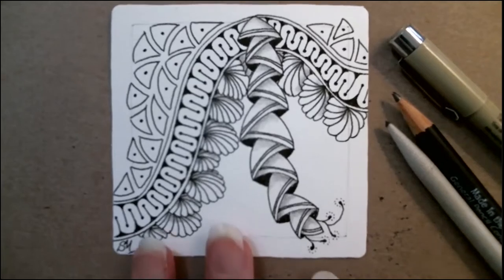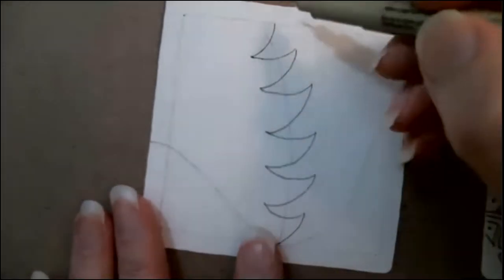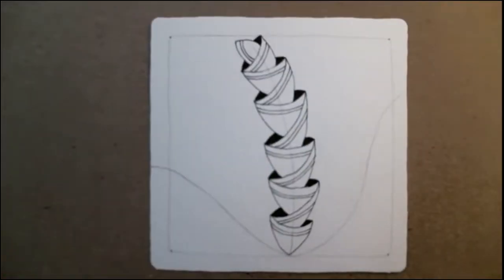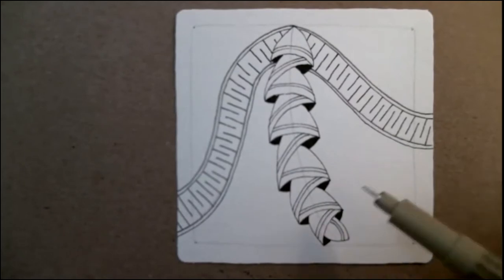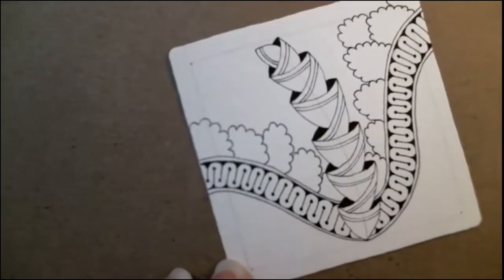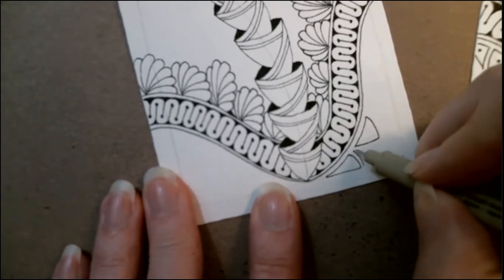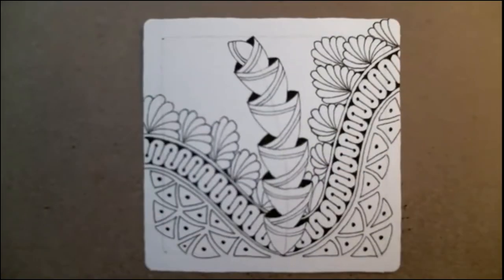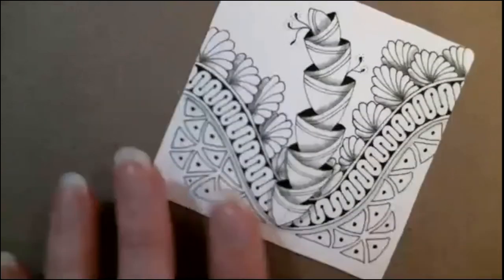Zentangle Wednesday 07012020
A video from my class July 01, 2020. We cover potsnpans, doodah sanibelle, tripoli, fescue. Have fun!